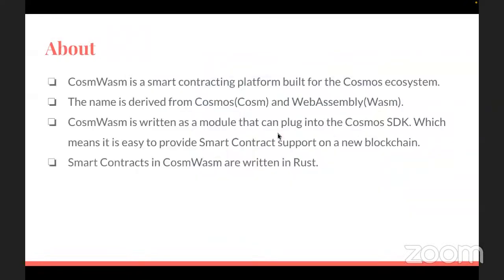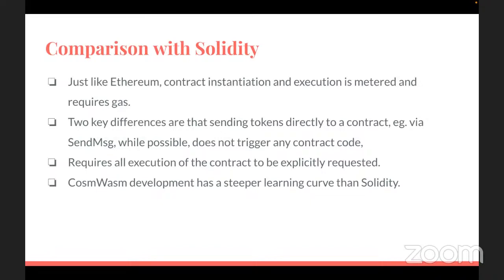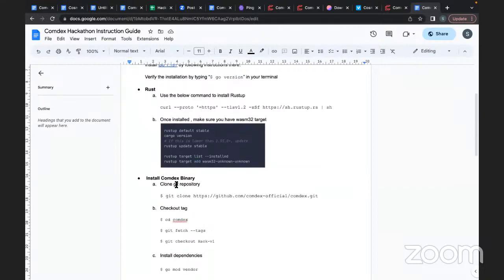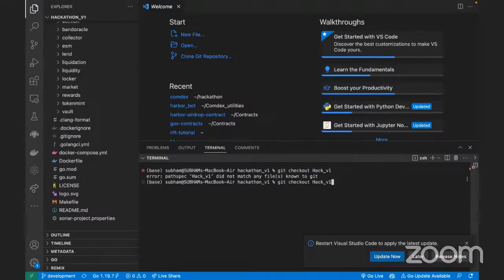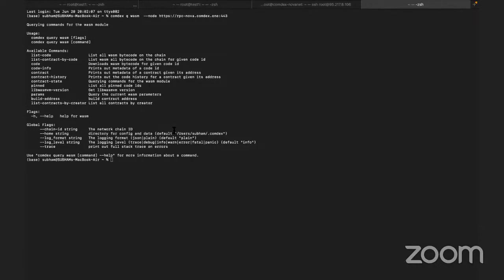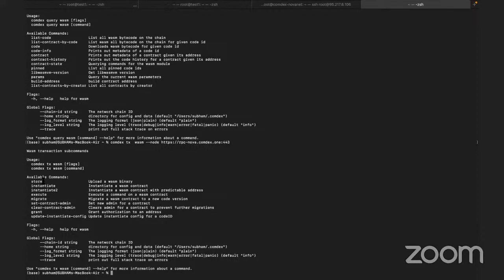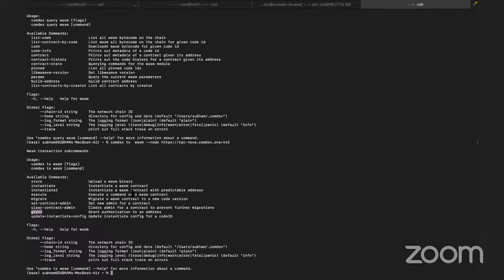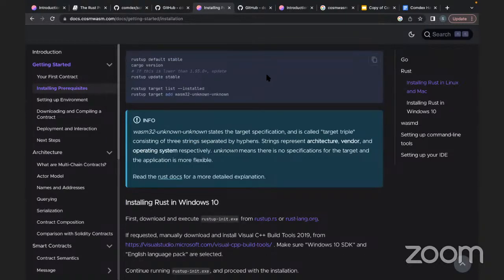Comdex Hackathon - Cosmwasm Workshop